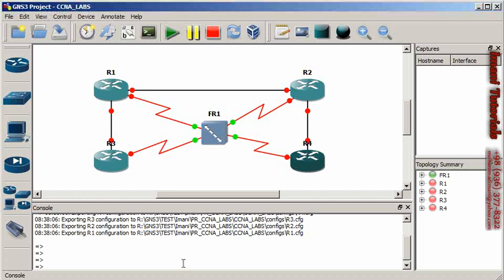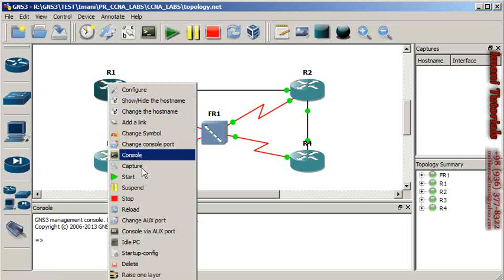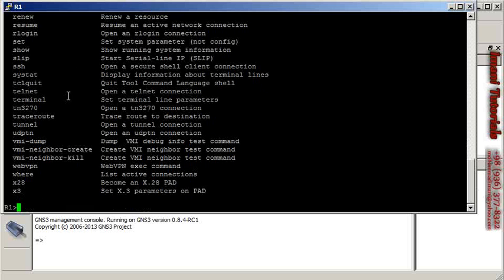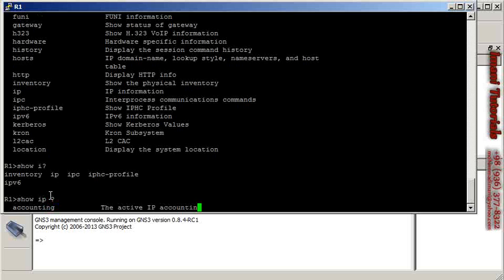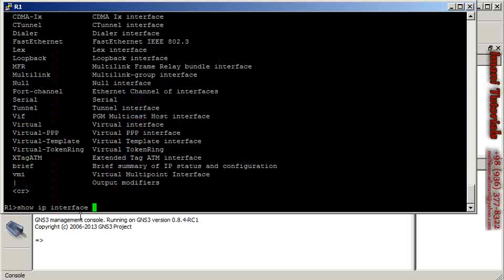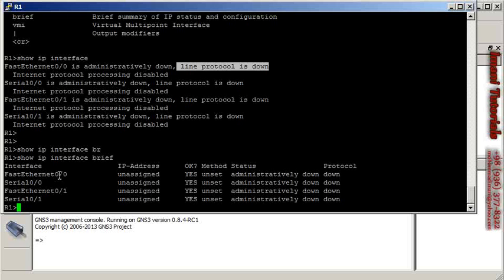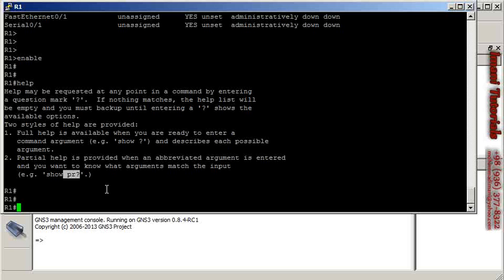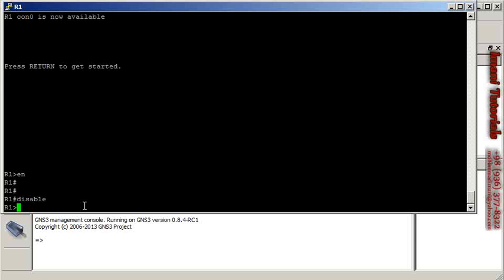003 IOS Features